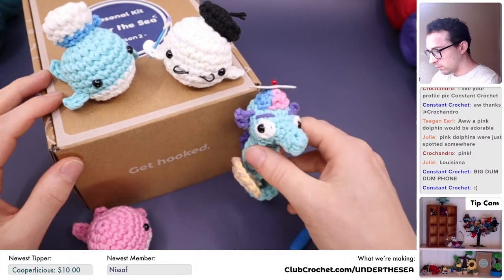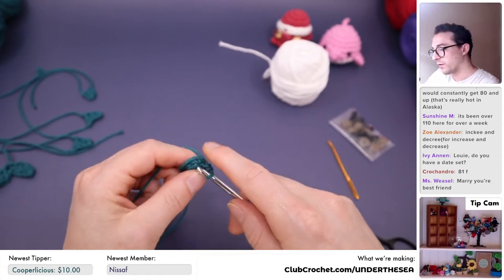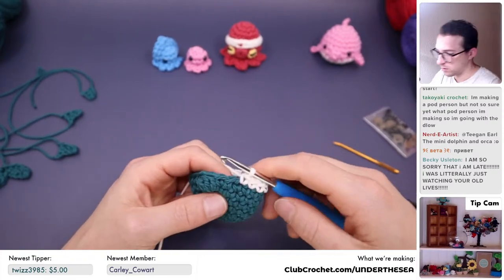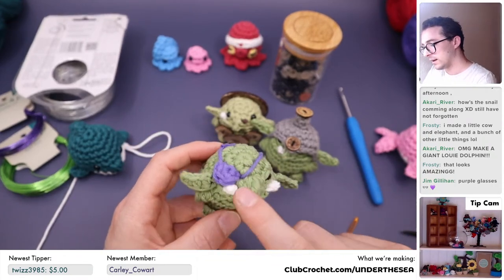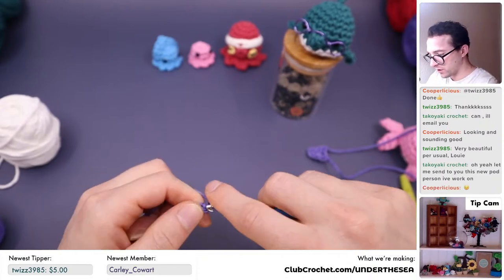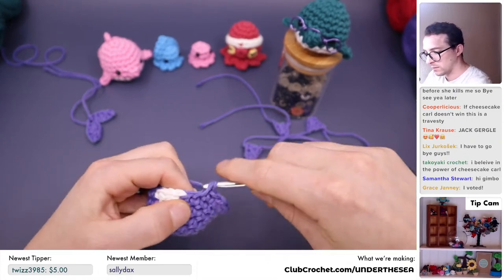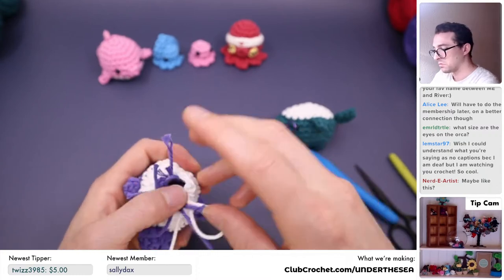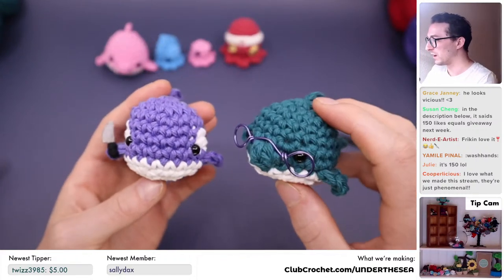Let's Crochet Dolphins and Orcas - Crochet Along Live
Let's crochet a dolphin and an orca! Feel free to use this time to ask me any questions you may have about crochet (or really anything!), make any requests, and just relax on a Thursday and crochet.

Materials needed:
•The Yarn
- Worsted Weight Cotton Yarn (Color A, White, Black)
•Stuffing
•Darning Needle